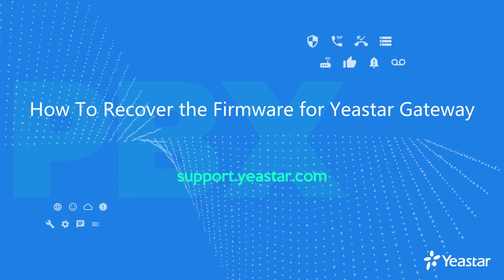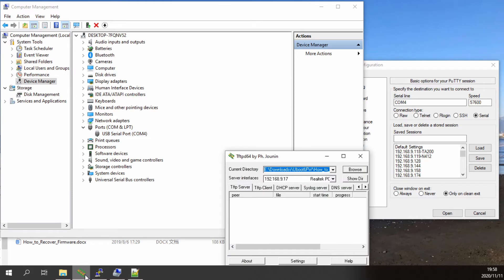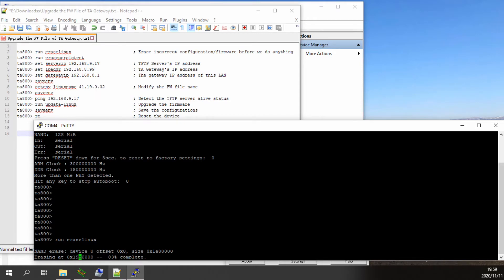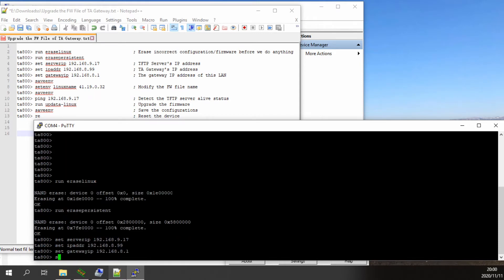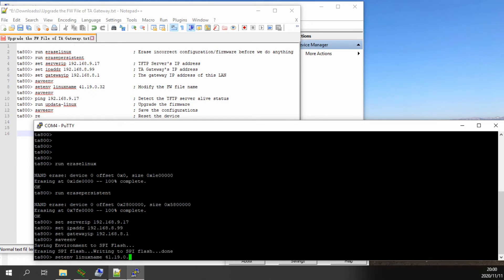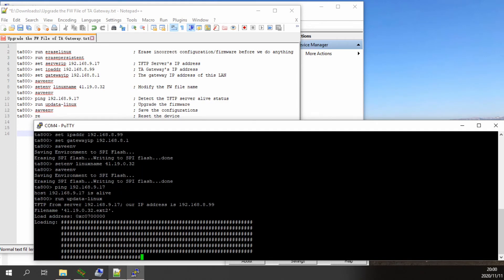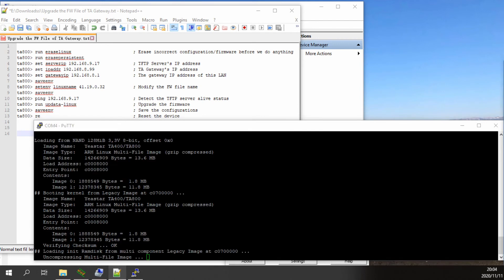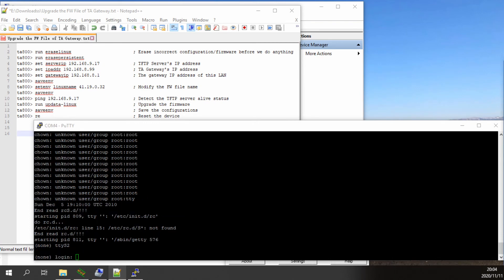How To Recover the Firmware of Yeastar Gateway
We take TAv2 FXS as an example in this video, the method is available for TAv2 FXO, TGv2 gateway, U-Series.

Before you try, please confirm with our support if you can use this method. Also, get the literal guide and firmware guide from our support.

Get support on our support portal with your MAC address or S/N(serial number): support.yeastar.com.